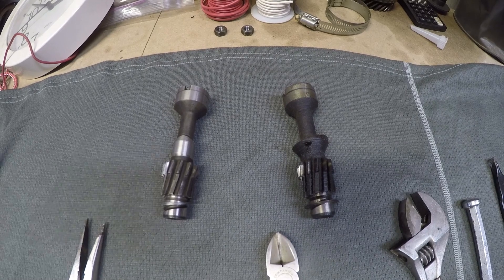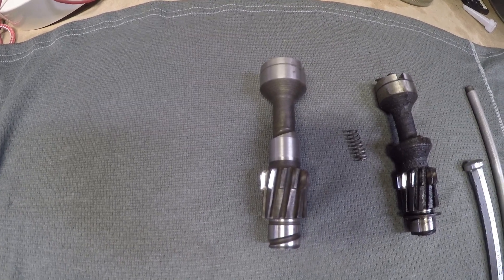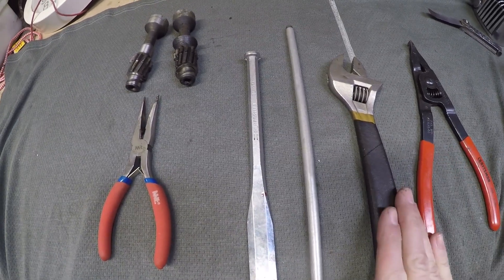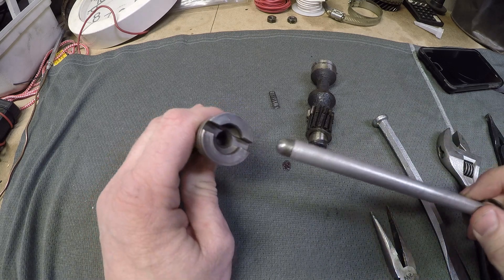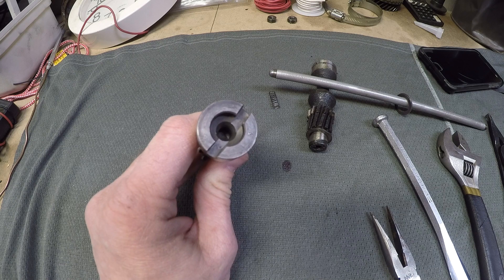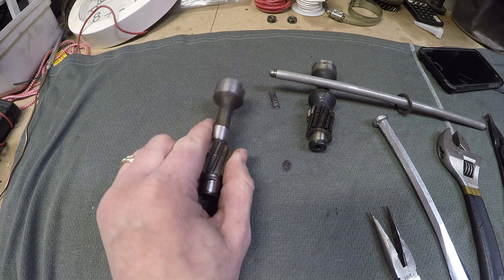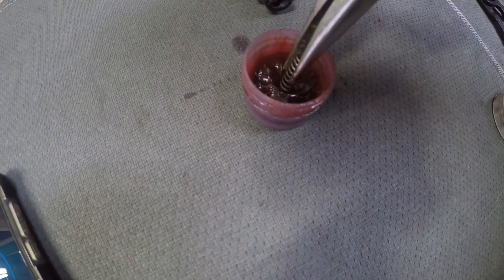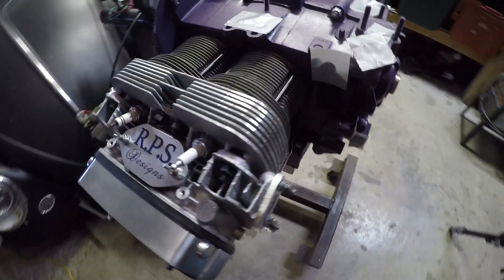Distributor Drive Shaft install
Today I show how to install a distributor driveshaft gear in a type one engine.